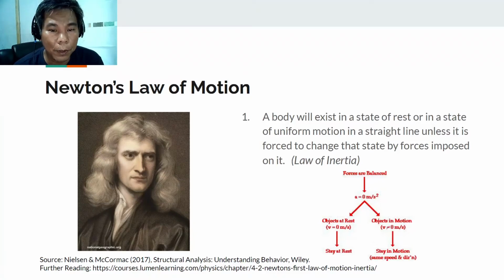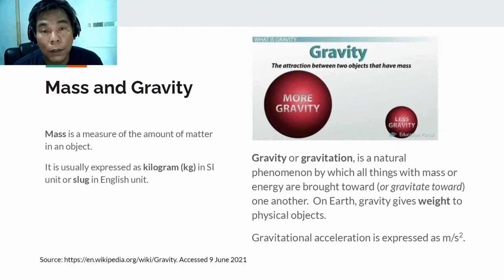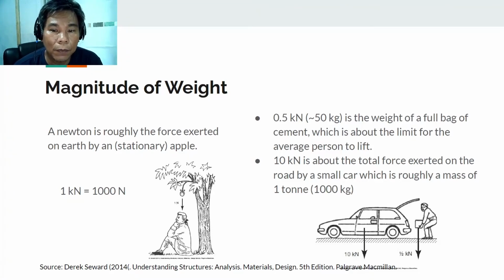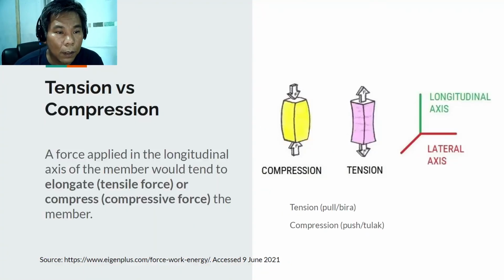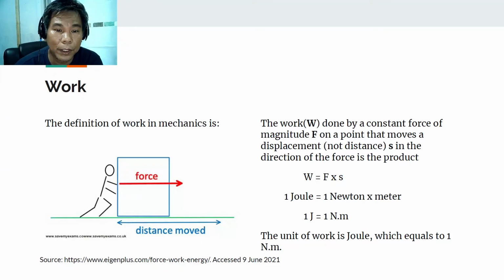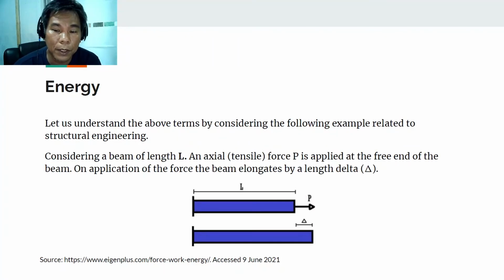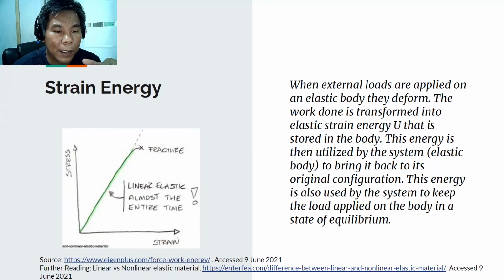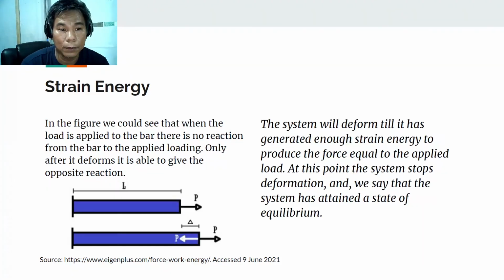Force Work Energy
Introduction to Structural Engineering.